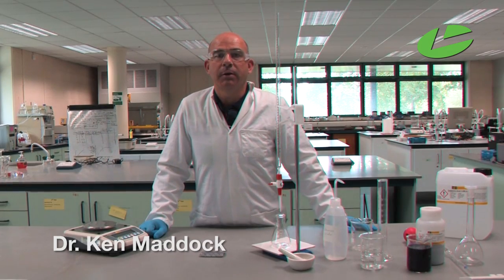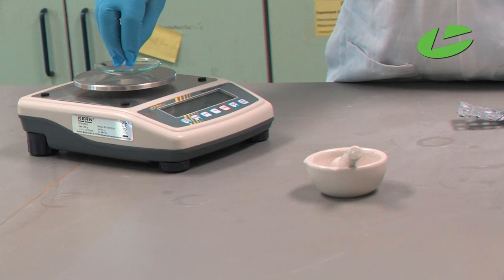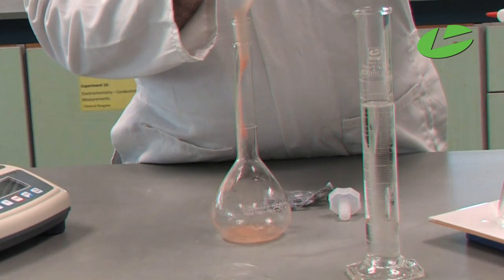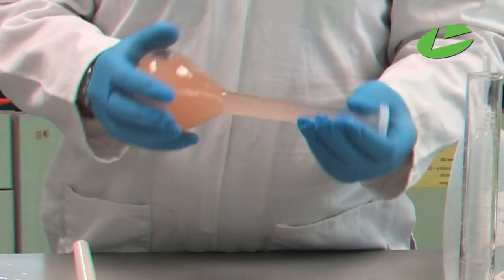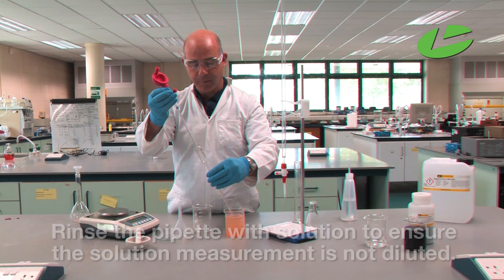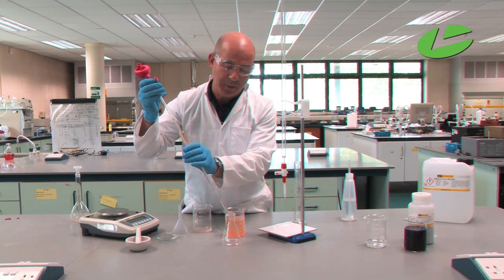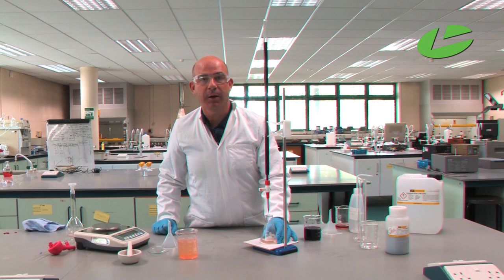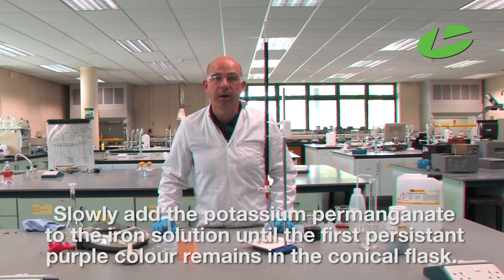03 Amount of Iron in Iron Tablet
Determination of the amount of Iron in an Iron tablet.